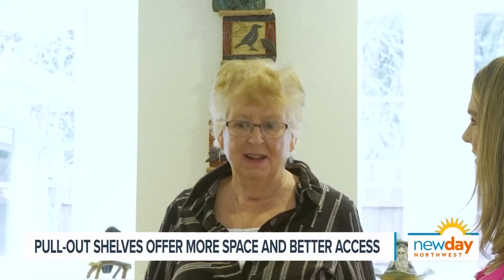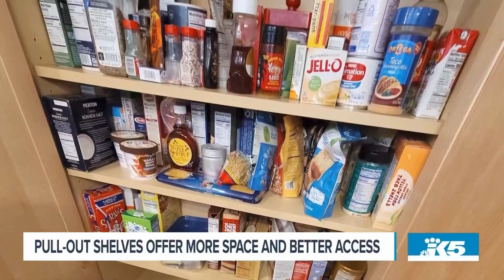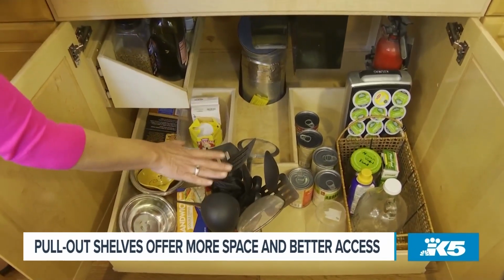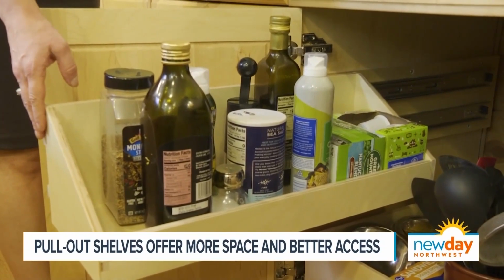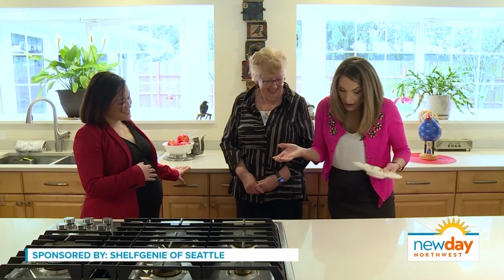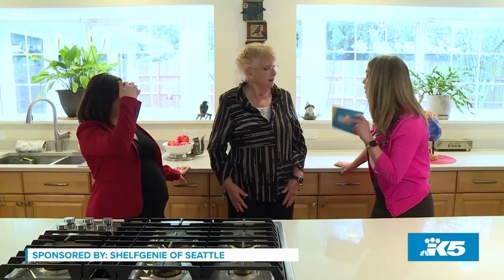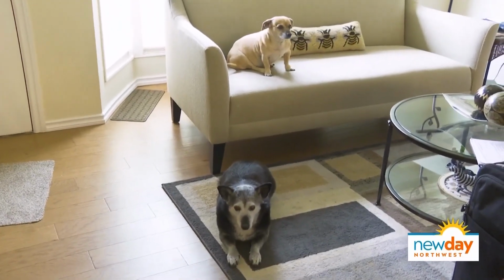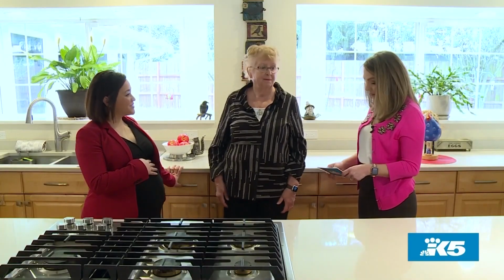Pull-out shelves offer more space and better access - New Day NW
Many people’s kitchen cabinets have dishes and cookware stacked on top of each other with items lost in the back and hard to reach. This was the case for Paula Walker of Kirkland.

“As I got older, I couldn’t get down to the lower cabinets, so I didn’t even know what was left under there,” Paula said.

ShelfGenie offers customized pull-out shelves to easily organize items and allow customers access to everything.

“She (Paula) had mentioned wanting access to things, and said, ‘I would use things more if I had access to it,’ and we wanted to make that a reality for her,” said Theresa Bowman of ShelfGenie.

The company can customize shelving to the nearest millimeter to help customers utilize all of their space. ShelfGenie can also create a second level of shelves for more storage and easier access.

“I can access things that I couldn’t before, and I find that I’m using dishes that I had that I never used before,” Paula said.

ShelfGenie developed a 3D rendering of Paula’s new cabinet designs, which allowed her to visualize her space. An installer visits the home after a customer approves the design, usually within seven days. Shelves are then made in the U.S. and installed within 8 to 10 weeks.

“Mine was even less, and the installation was a breeze,” Paula said.

The first step is to set up a free design consultation. Visit the ShelfGenie website to learn more and get scheduled.

KING 5's New Day Northwest is Western Washington's only local daytime talk show. Watch it weekdays at 11 a.m. PST on KING 5 TV and streaming live